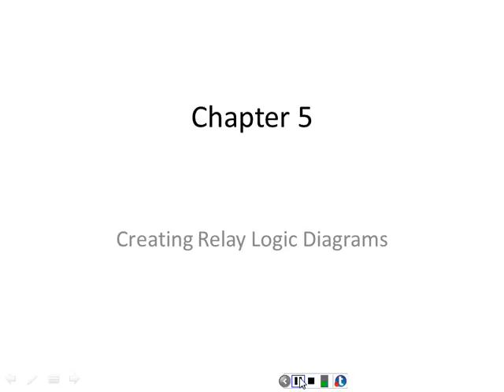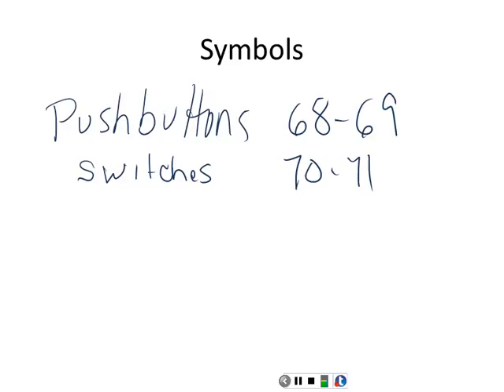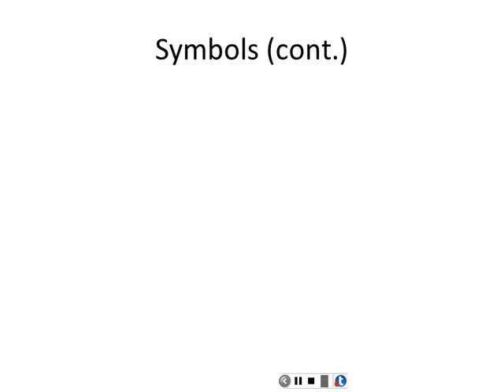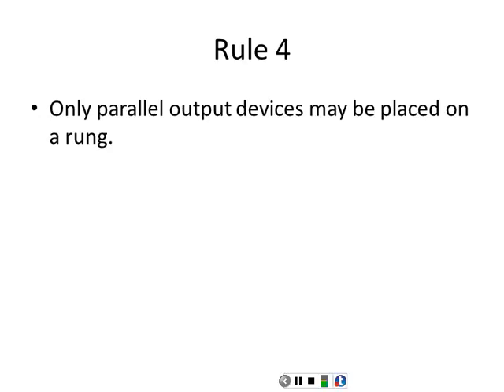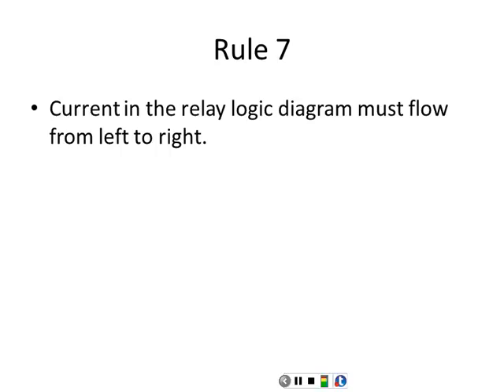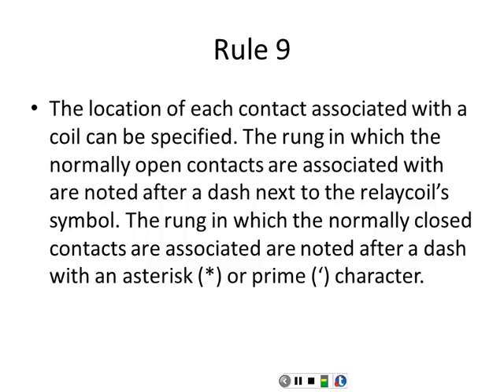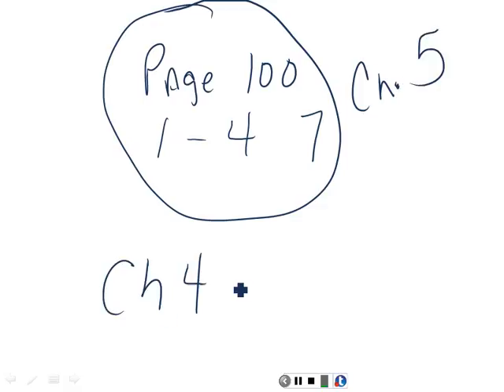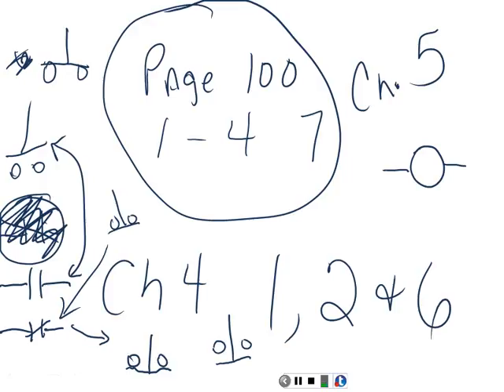5 Creating Relay Logic